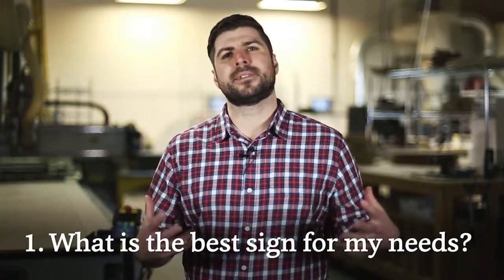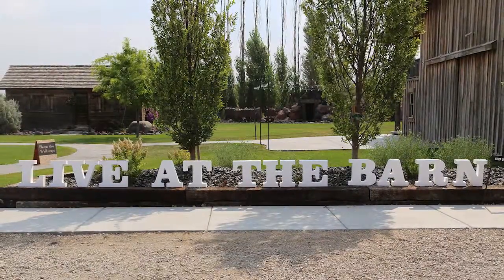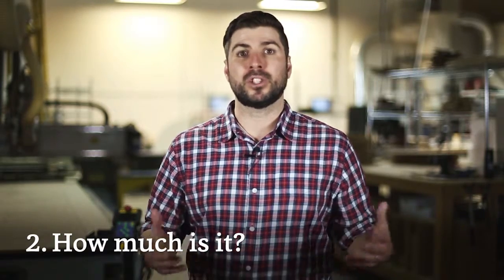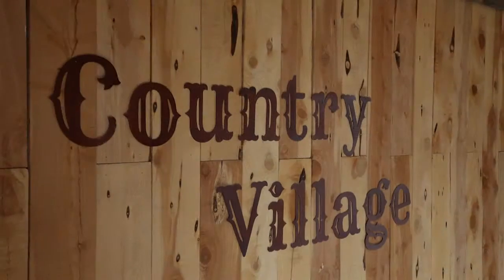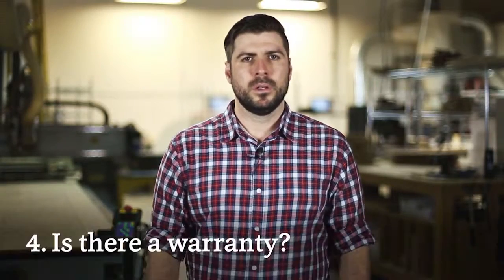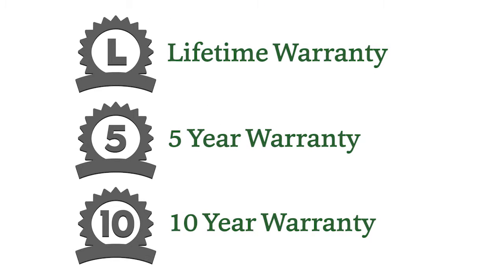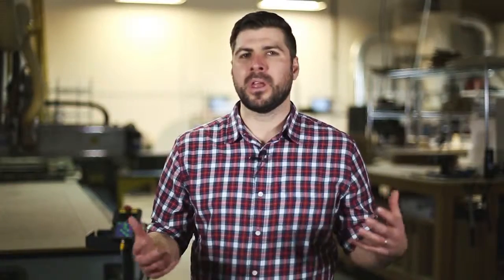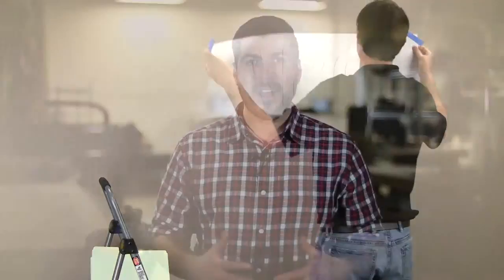Top 5 Questions to ask an Online Sign Company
You’re looking for a sign, but have no idea where to start. Sean from Woodland Manufacturing can help with a list of five questions to get you started. Although these questions may seem simple, the answers are often complicated and vary by organization. These five questions will help you find the best sign company to work with that will meet your requirements.